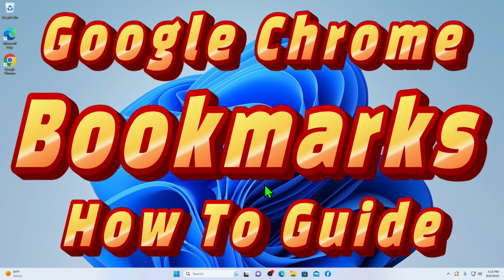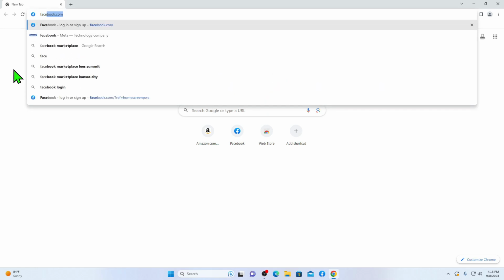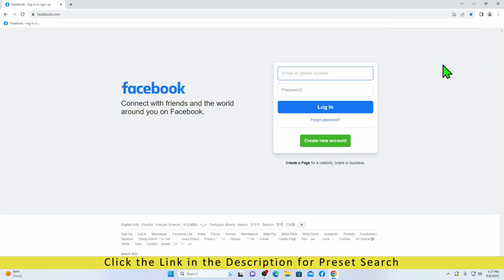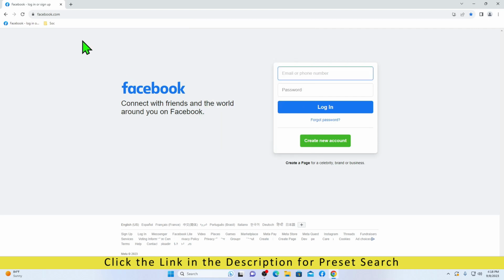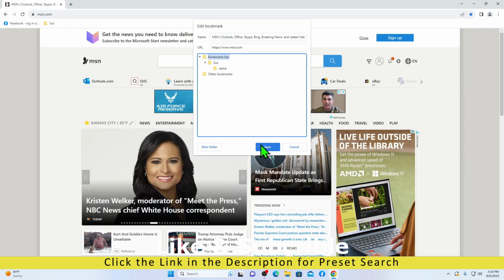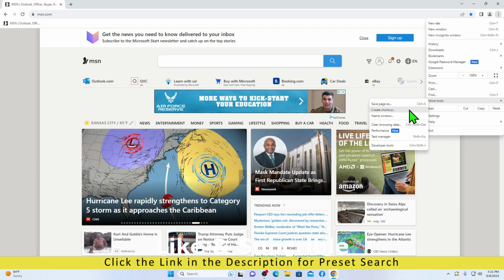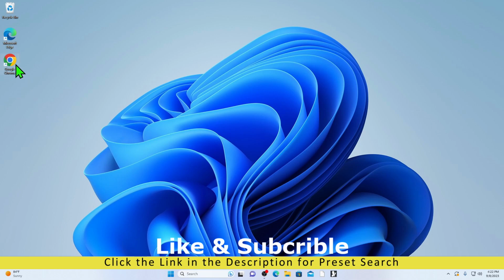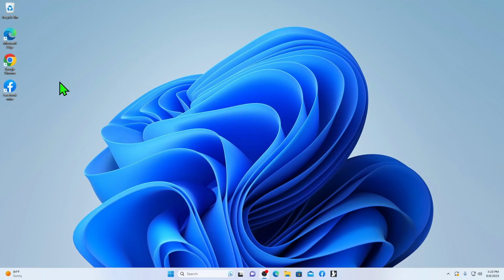Your Step-by-Step Guide to Creating Chrome Bookmarks & Shortcuts!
Are you looking to streamline your browsing experience on Google Chrome? You've landed at the right place! In this tutorial, we will walk you through the simple yet powerful techniques of creating bookmarks and shortcuts in Chrome, making your online navigation faster and more efficient.

Whether you are a student, a professional, or someone who loves to explore the internet, having quick access to your favorite websites can save you time and hassle. We'll start by showing you how to create bookmarks for the web pages you visit frequently, organizing them in a way that suits your preferences. Next, we'll dive into the world of shortcuts, demonstrating how you can set up quick access links right on your desktop or taskbar for even faster navigation.

By the end of this video, you'll be a pro at:

Creating and managing bookmarks in Chrome
Setting up desktop shortcuts for your favorite websites
Organizing your bookmarks for easy access
Utilizing Chrome's bookmark bar to its fullest potential
Don't forget to check the description for additional resources and tips to enhance your Chrome browsing experience.